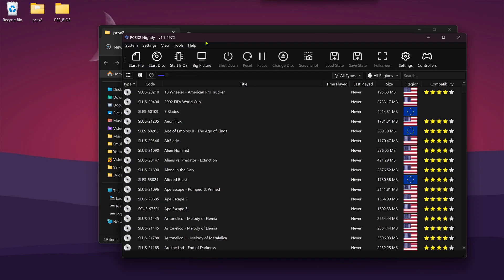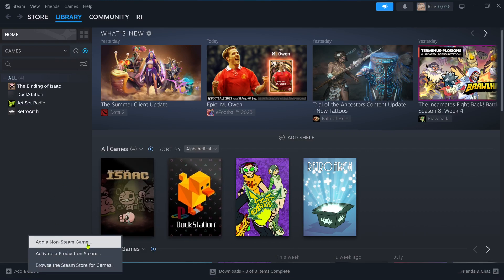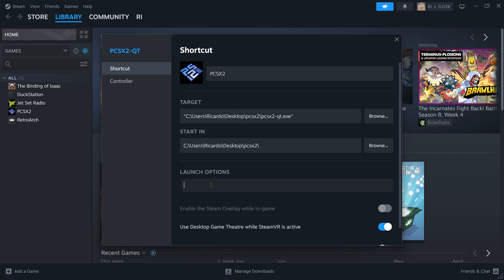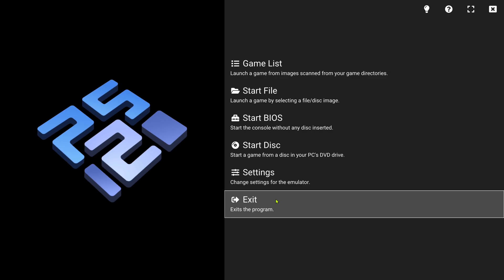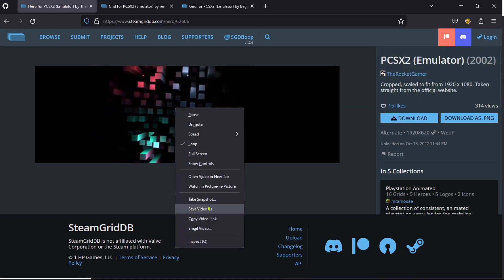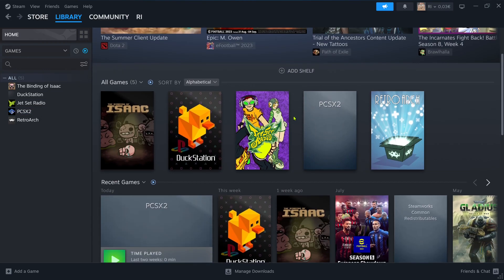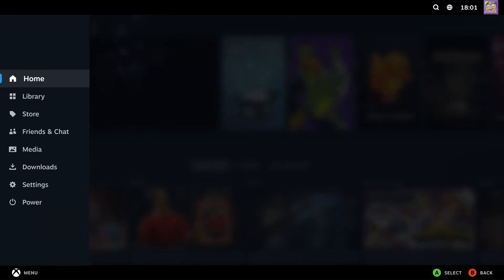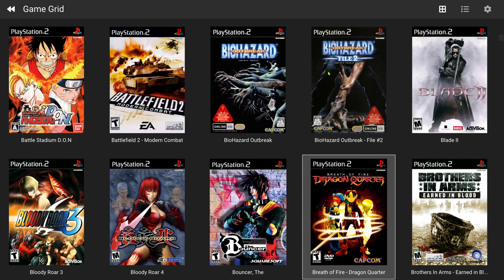How to add PCSX2 to Steam Big Picture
Insert these parameters in the Launch Options   -bigpicture -fullscreen

🖥️PC Specs:
CPU: Intel(R) Core(TM) i5-10400F CPU @ 2.90GHz
RAM: 16GB
GPU: NVIDIA GeForce GTX 1660 SUPER